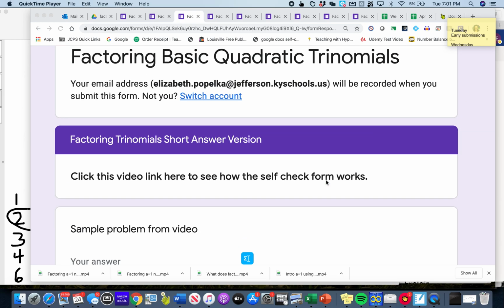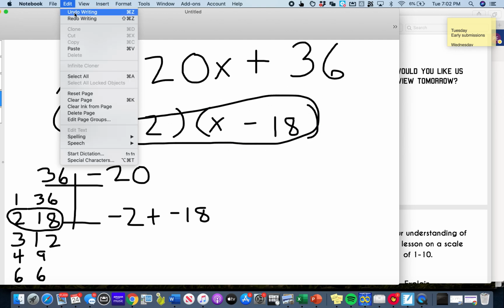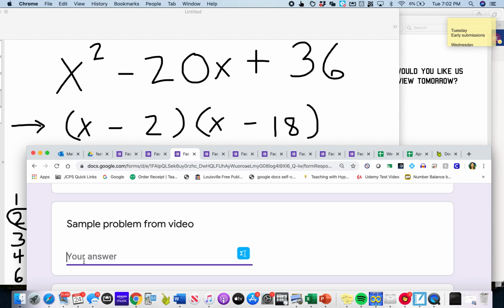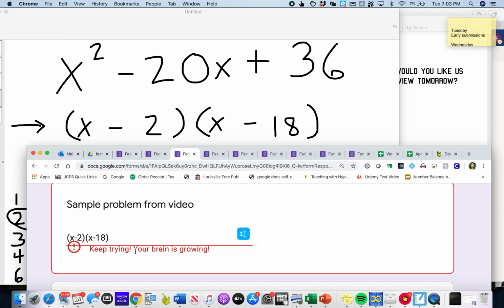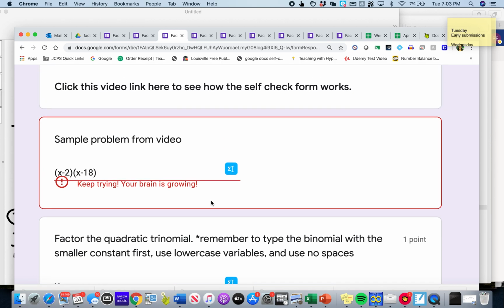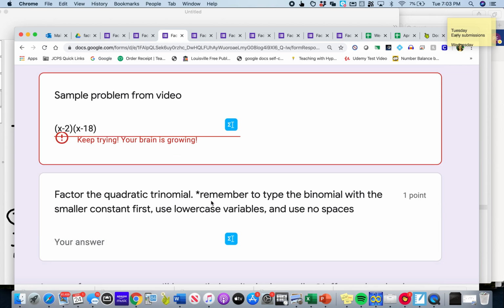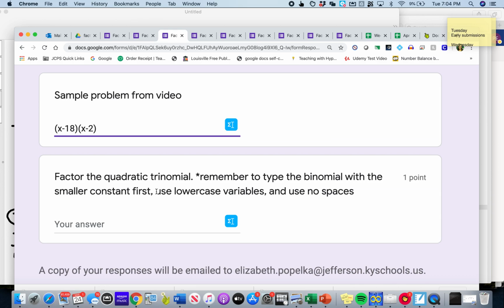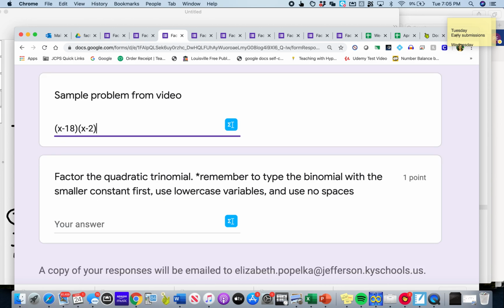How to use the Google Self-Check form for a=1 short answer option